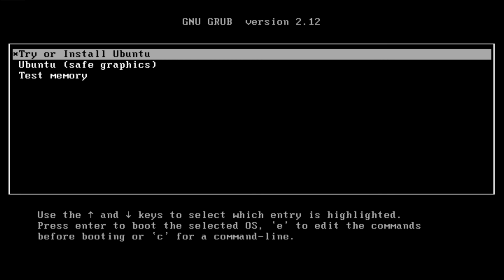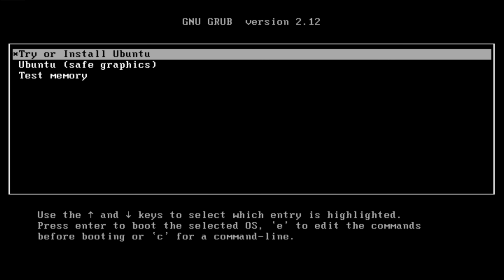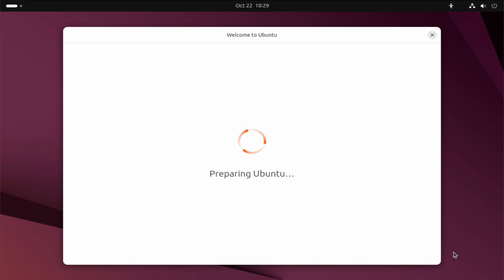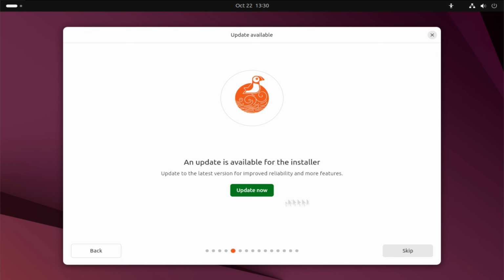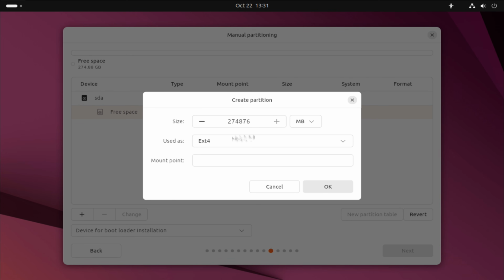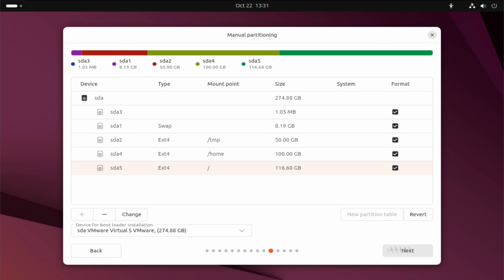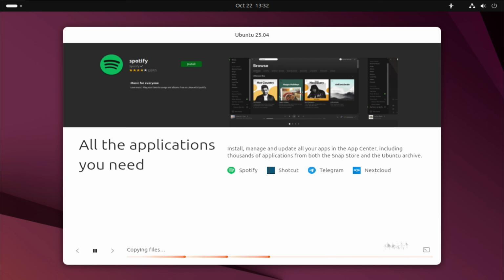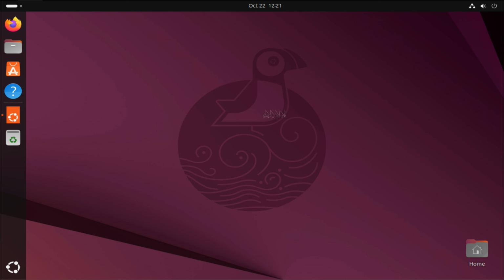Ubuntu 25.04 Plucky Puffin: How to Install Ubuntu 25.04 with Manual Partitions for an MBR System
Welcome back to TechSolutionZ, your go-to channel for practical Linux and Windows tutorials. In today’s video, I’ll be guiding you through the installation of Ubuntu 25.04 with manual Linux partitions — step by step, made simple.

On your screen, you should now be seeing the Ubuntu 25.04 Installer Boot Screen. To reach this stage, you’ll first need to download the official Ubuntu 25.04 ISO image from the Ubuntu website, make it bootable using a USB tool like Rufus or Balena Etcher, and then boot your system from that USB drive. I’ll include the official download link in the video description for your convenience.

Let’s begin the installation. Hit Enter to continue booting into the Ubuntu Live Mode. The initial boot process might take a little while, so be patient. Once you’re in the live environment, you’ll be greeted by the new and refined Ubuntu installer interface. Start by selecting your preferred language, region, and keyboard layout. When prompted for network options, I recommend choosing “Do not connect to the Internet” for now — this helps speed up the installation. You can always update your system later once Ubuntu is installed.

Next, follow the on-screen instructions as I demonstrate in the video. When you reach the installation type, choose Manual Partitioning. In my case, I’m working with a 256GB disk on an MBR system, so I’ll create two partitions accordingly — one for the root system and another for swap. If your disk size is larger, feel free to adjust the partition sizes proportionally to match your storage capacity. Once your partitions are created, click Next.

Now, give your Ubuntu installation a name, create your user credentials, and then click Install to begin the process. The installation may take several minutes, so please be patient.

While Ubuntu is installing, let’s take a quick moment to talk about Ubuntu 25.04 itself. This latest release continues Ubuntu’s tradition of being one of the most user-friendly and stable Linux distributions. It brings a cleaner interface, improved GNOME desktop performance, better hardware compatibility, and updated software packages. Whether you’re a developer, student, or casual Linux user, Ubuntu 25.04 provides a perfect balance of simplicity, security, and power — all backed by the open-source community.

Once the installation is complete, you’ll see a message confirming that Ubuntu 25.04 has been successfully installed and is ready to use. Click Reboot Now, and don’t forget to remove your USB drive when prompted. Congratulations — you’ve just completed the installation of Ubuntu 25.04 on your system!